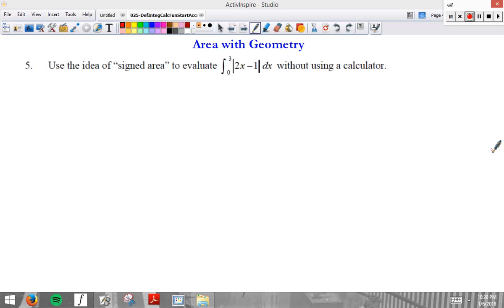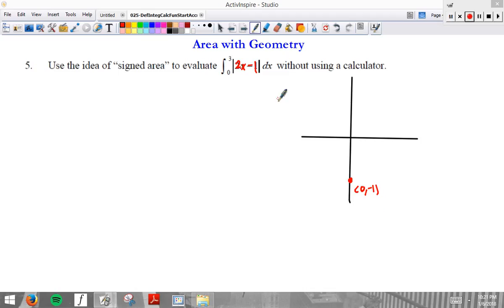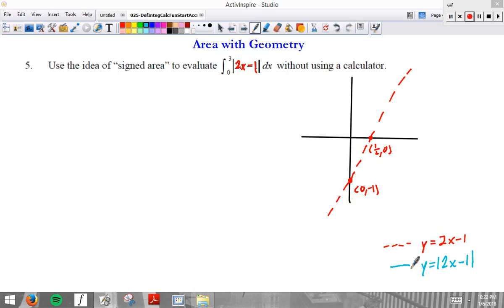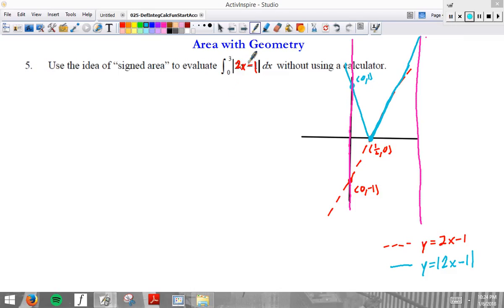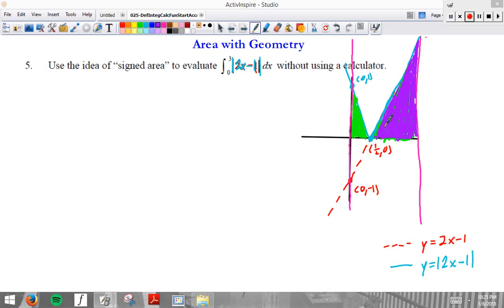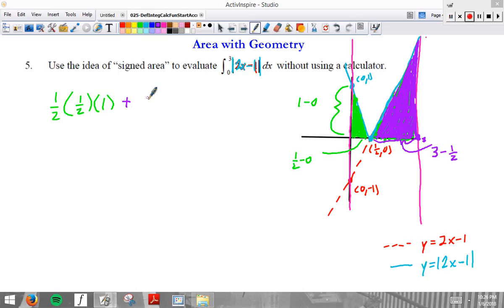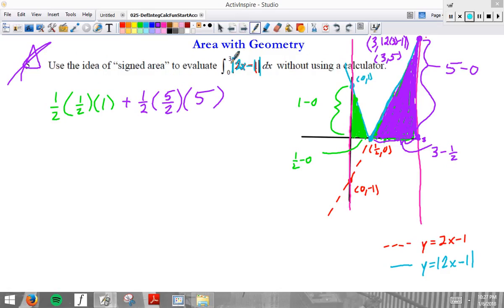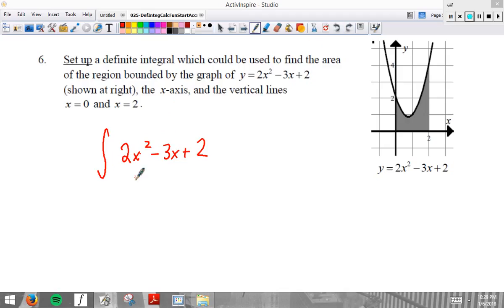5-6 Part 2: Definite Integrals Using Area